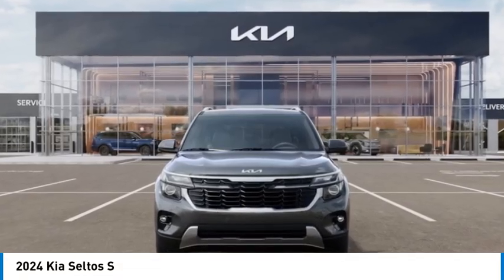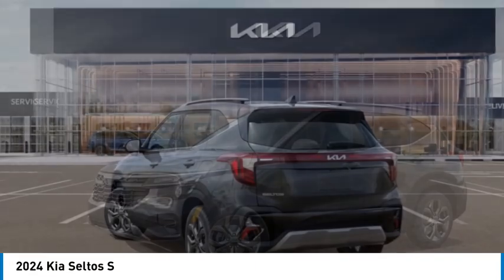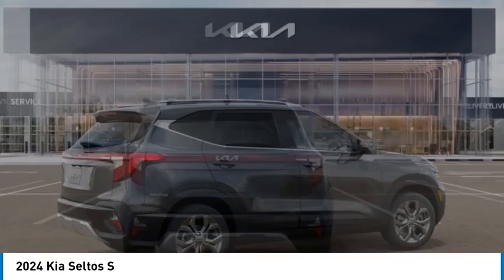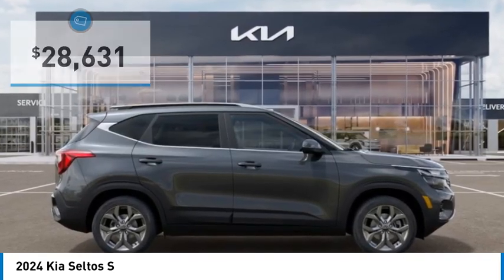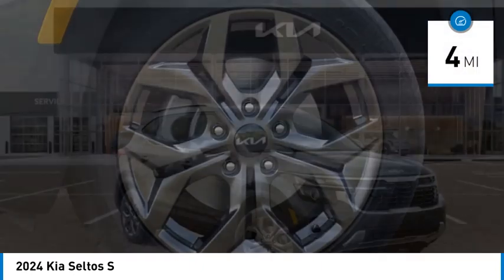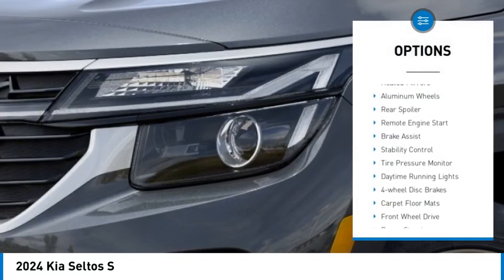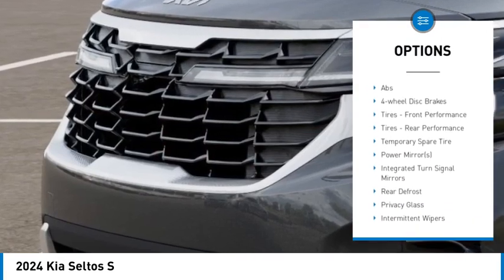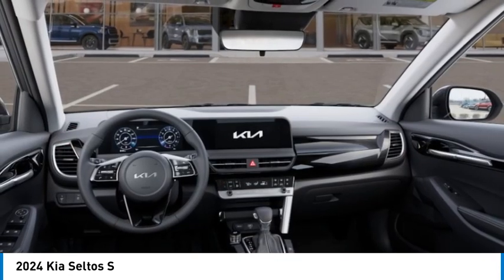2024 Kia Seltos K12111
2024 Kia Seltos S

Gray 2024 Kia Seltos S FWD IVT 2.0L I4 MPI28/34 City/Highway MPG